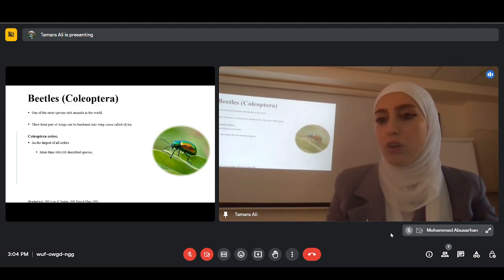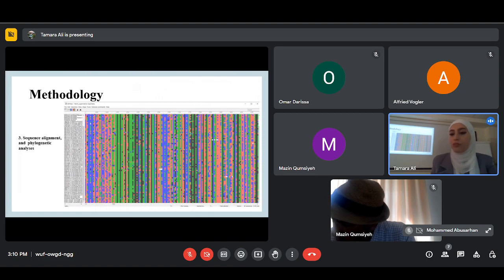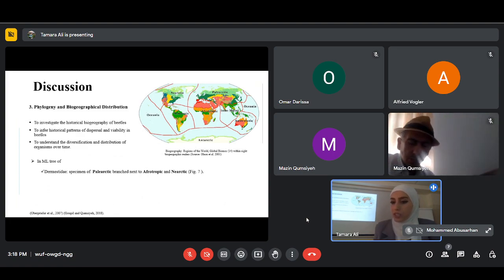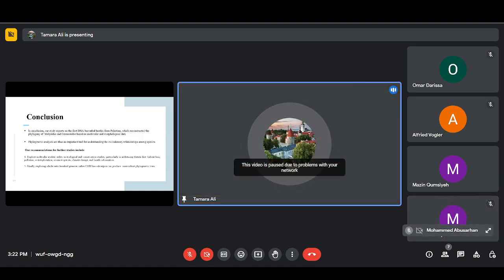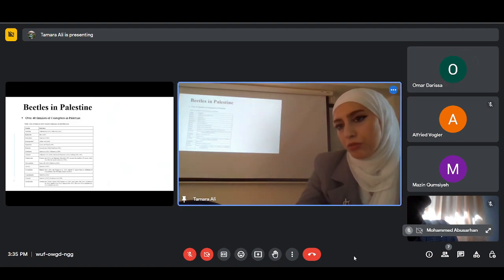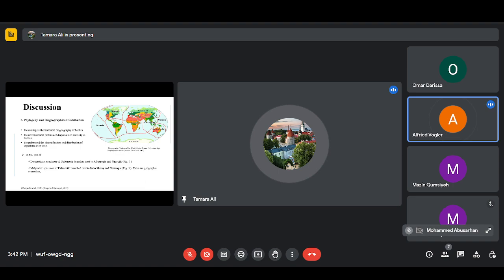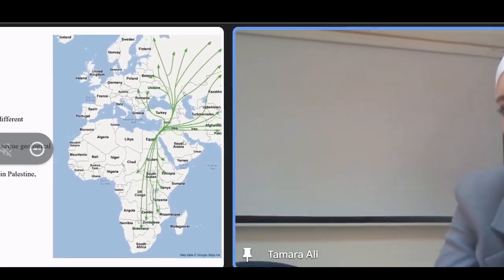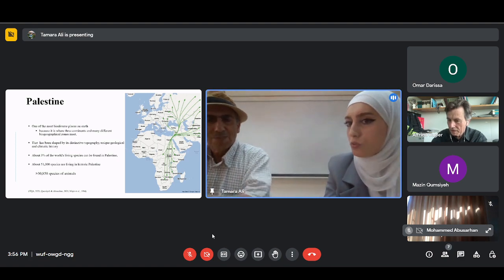Tamara MSc thesis Coleopter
Molecular phylogeny of coleoptera from Palestine